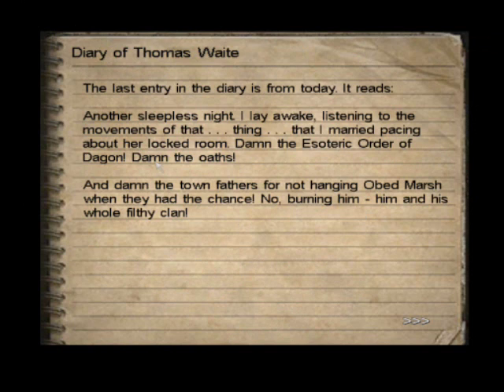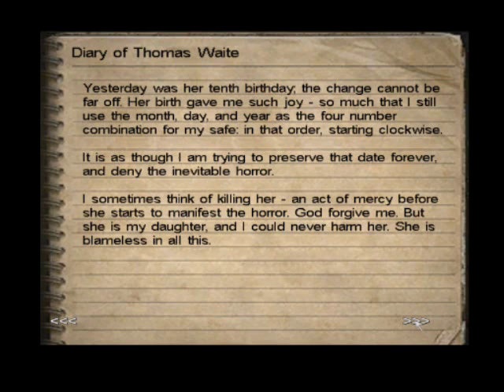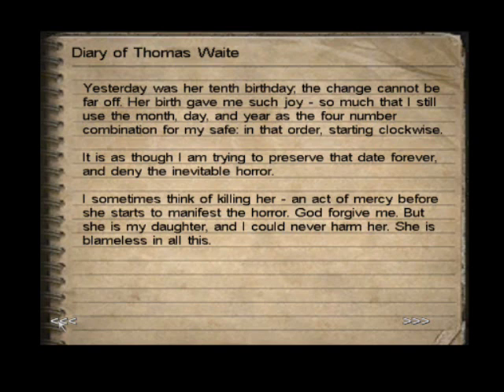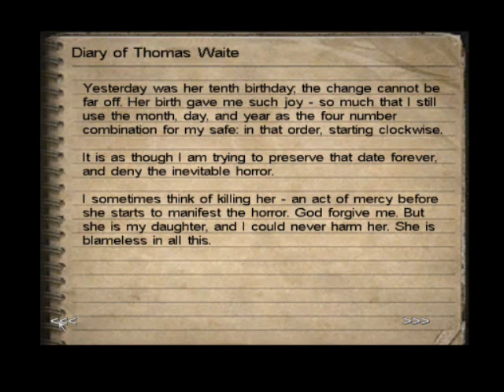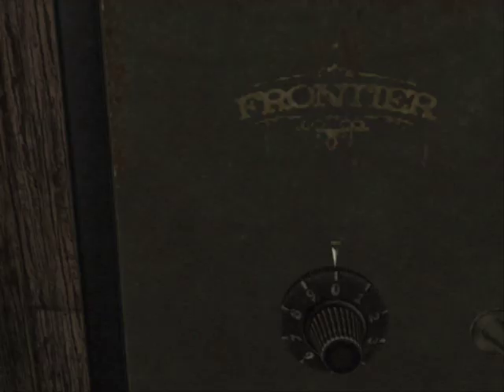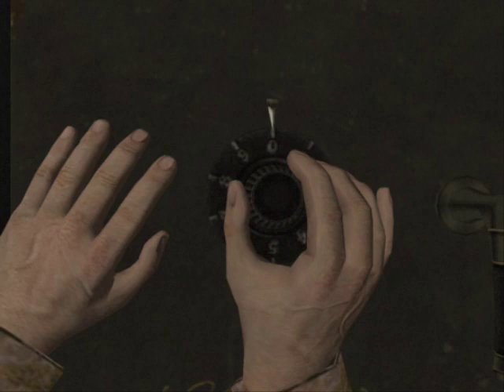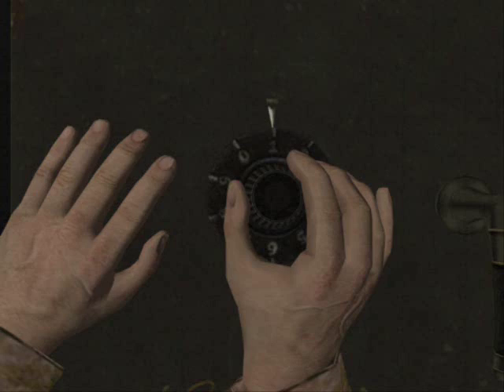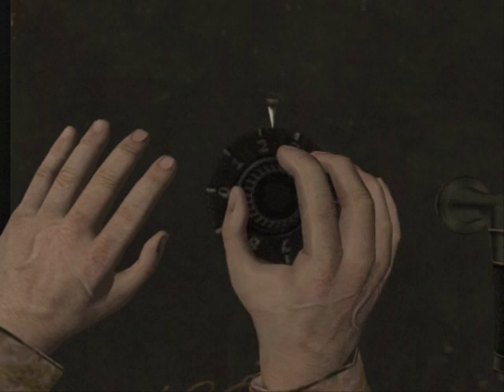Let's Play Call of Cthulhu-DcotE-Of Maggots and Monsters 4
What seemed to be the main document was headed "CTHULHU CULT" in characters painstakingly printed to avoid the erroneous reading of a word so unheard-of.

H.P. Lovecraft
"The Call of Cthulhu"